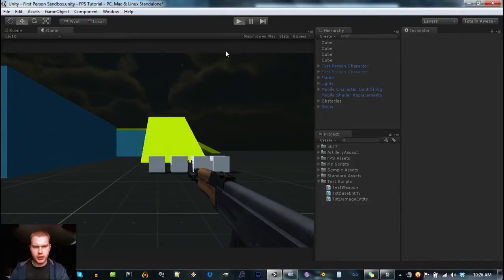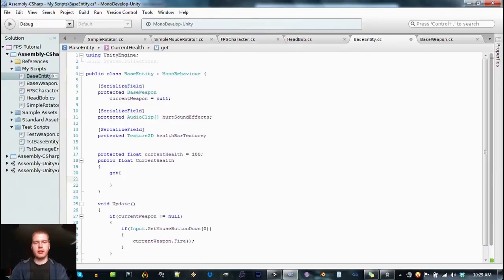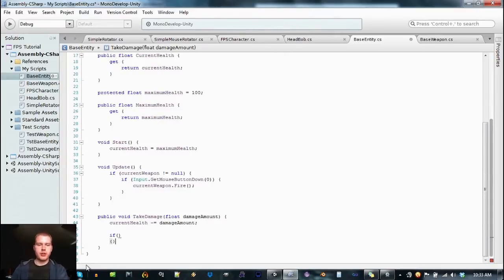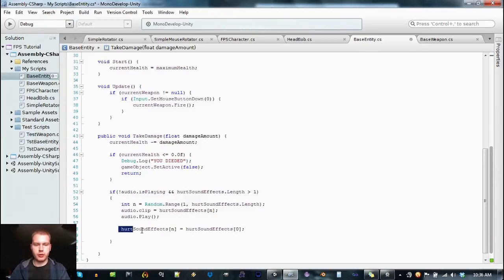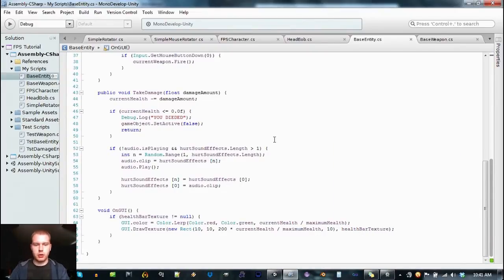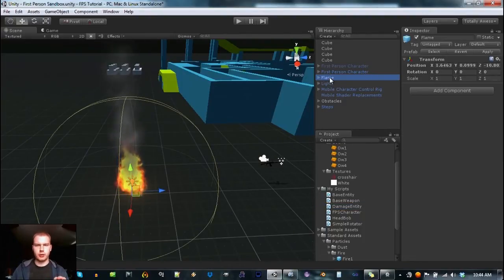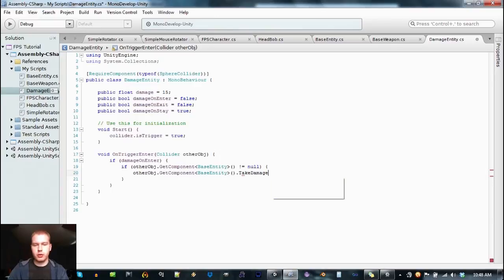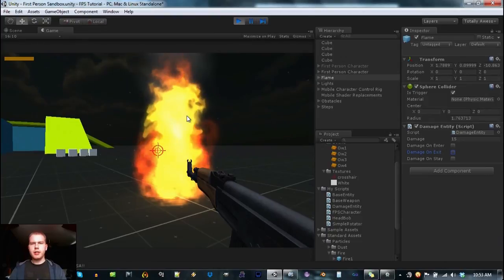Building An FPS In Unity Part 3: Health and Damage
Now that we have a basic weapon implemented in our game, lets take care of health and damage. In this tutorial we are going to add health to the player, and create a trigger that will deal damage when the player enters, exits, or stays inside.